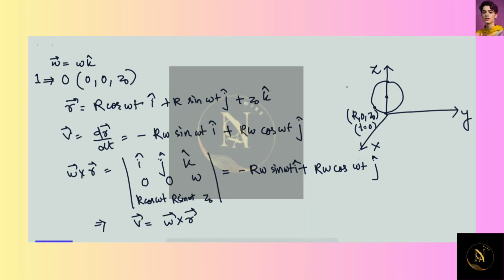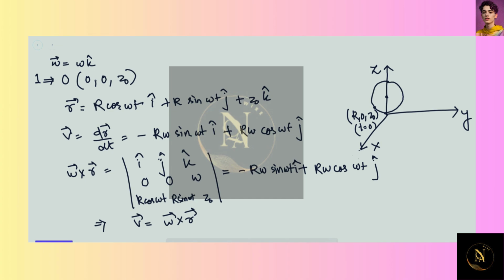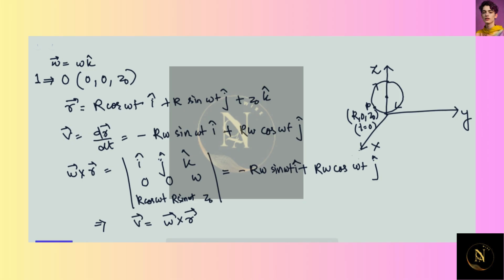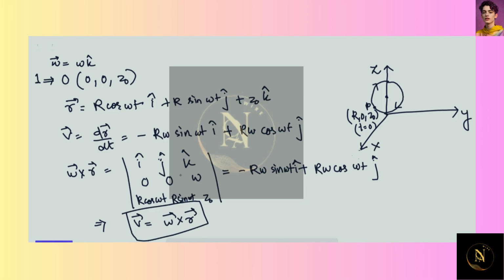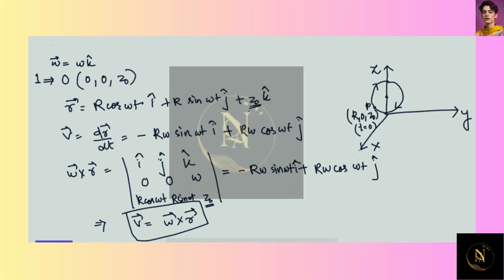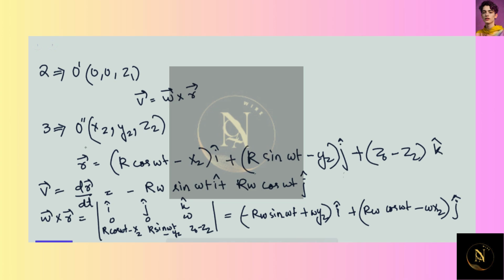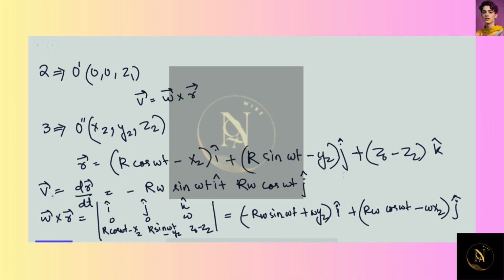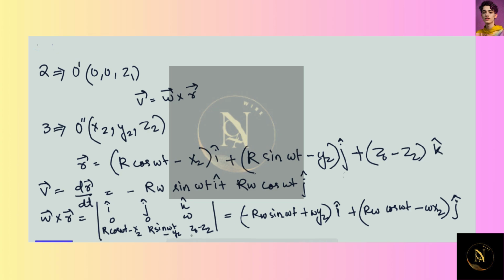Show that the velocity of any point in an object rotating with angular velocity about a fixed axis c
Show that the velocity of any point in an object rotating with angular velocity about a fixed axis can be written where is the position vector of the point relative to an origin located on the axis of rotation. Can be anywhere on the rotation axis? Will if is located at a point not on the axis of rotation?